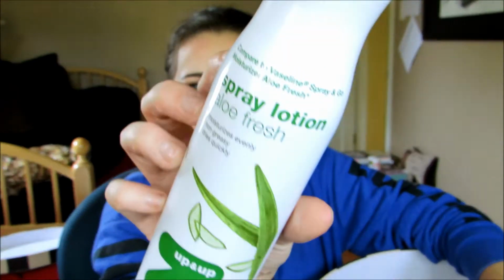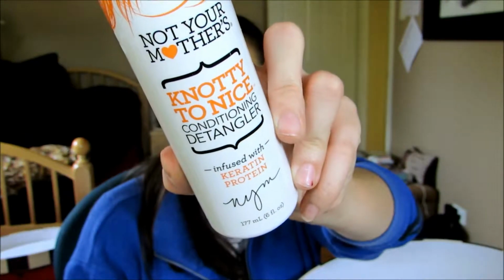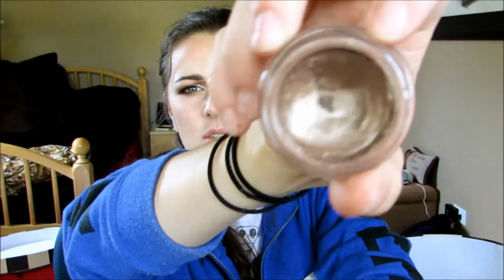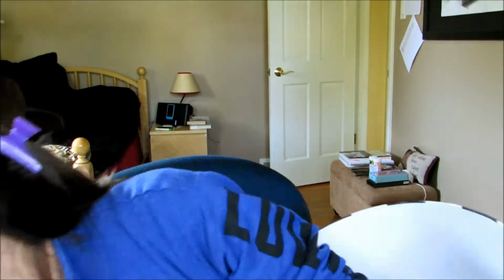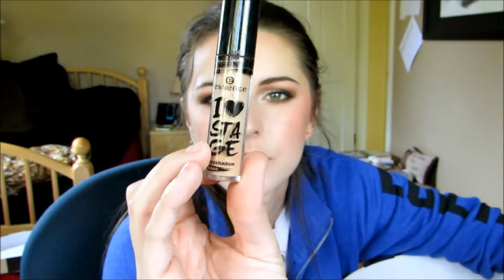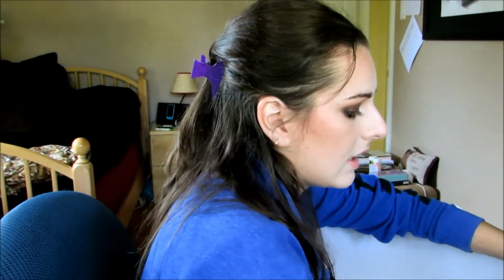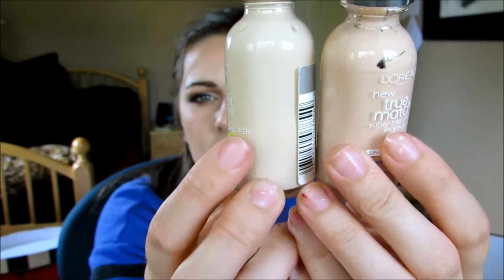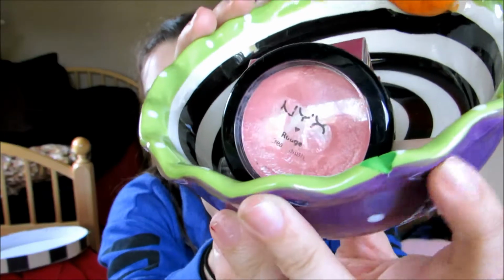Empty Products | Mini Reviews